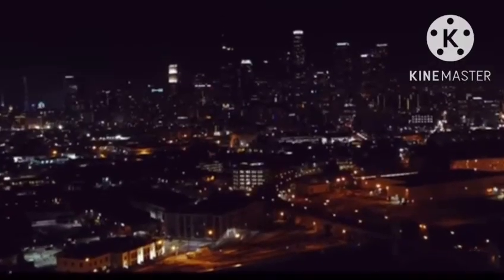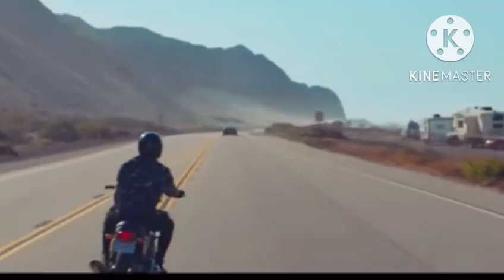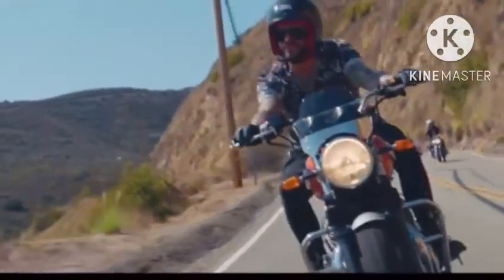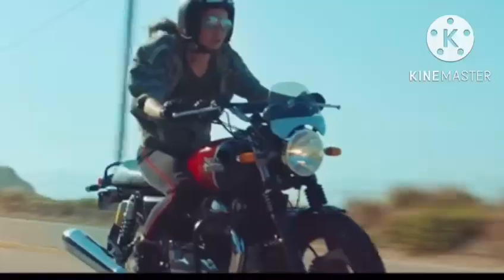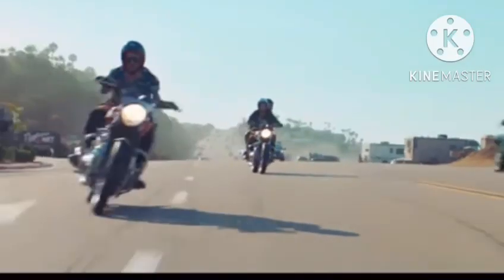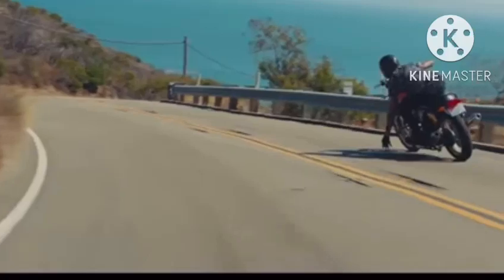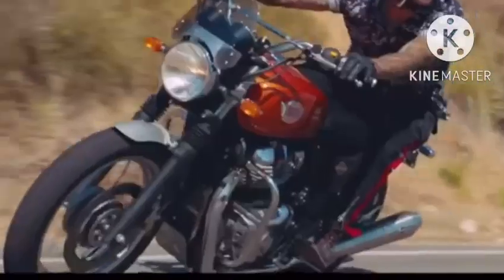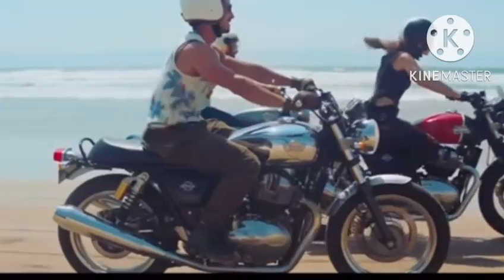My first royal enfield Continental GT-650